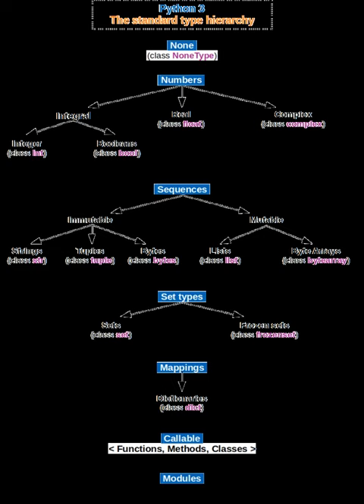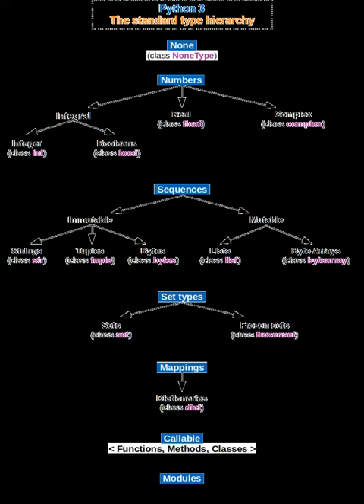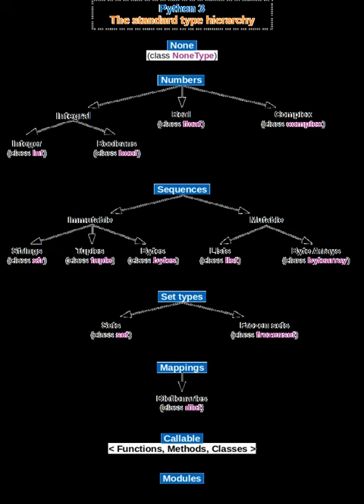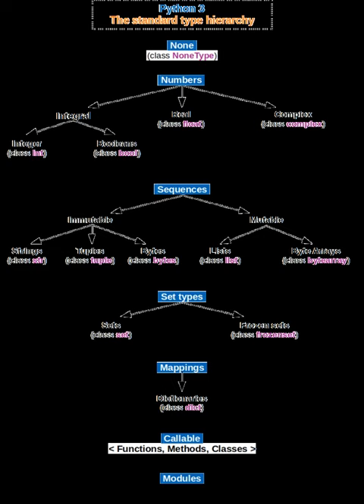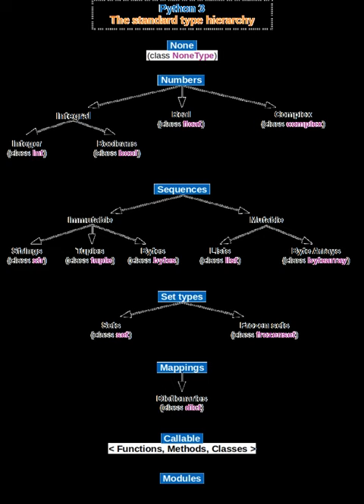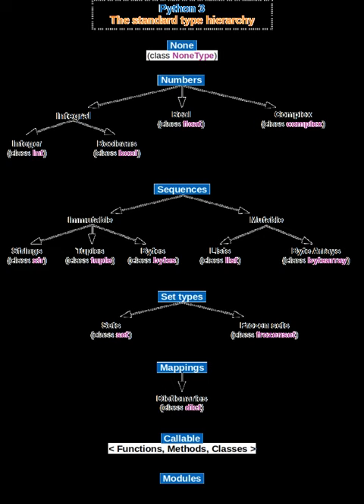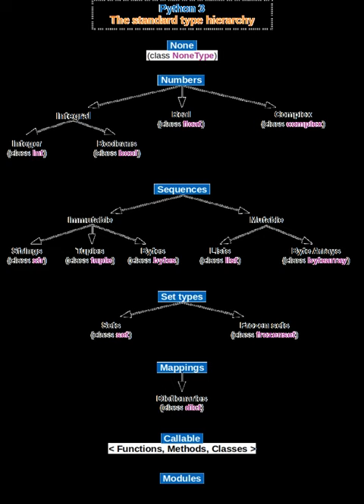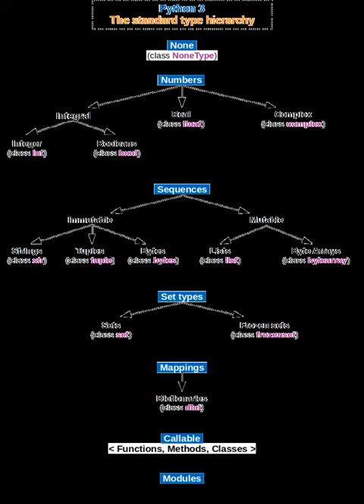Type (computer science) | Wikipedia audio article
00:00:35 1 Concept
00:02:39 2 Definition
00:03:57 3 Classes of data types
00:04:07 3.1 Primitive data types
00:04:23 3.1.1 Machine data types
00:06:48 3.1.2 Boolean type
00:07:30 3.1.3 Numeric types
00:08:47 3.2 Composite types
00:11:17 3.2.1 Enumerations
00:12:03 3.2.2 String and text types
00:13:21 3.3 Other types
00:13:41 3.3.1 Pointers and references
00:14:32 3.3.2 Function types
00:14:40 3.4 Abstract data types
00:16:10 3.5 Utility types
00:16:33 4 Type systems
00:18:04 5 See also

- Socrates

SUMMARY
In computer science and computer programming, a data type or simply type is an attribute of data which tells the compiler or interpreter how the programmer intends to use the data. Most programming languages support common data types of real, integer and boolean. A data type constrains the values that an expression, such as a variable or a function, might take. This data type defines the operations that can be done on the data, the meaning of the data, and the way values of that type can be stored. A type of value from which an expression may take its value.